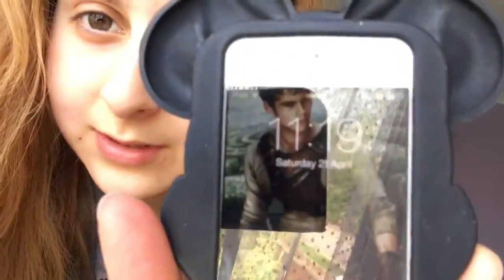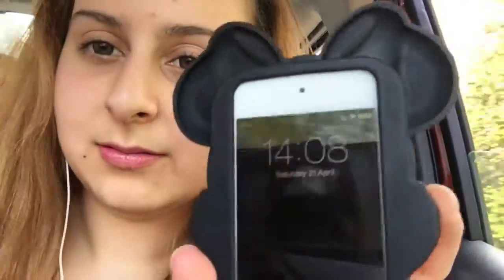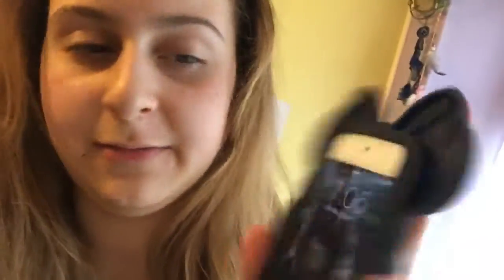GEOLICA 1 day lenses bluey gray throughout the day! For the first time!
This video is a follow up from my last video of the review for the GEOLICA lenses. In this video I will be talking about how long I could wear it if it irritated or dried my eyes.